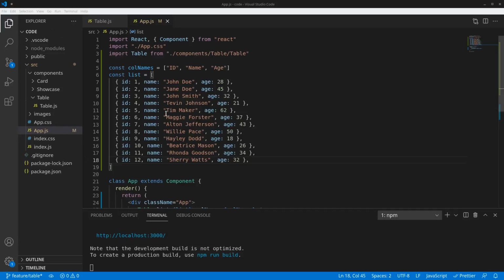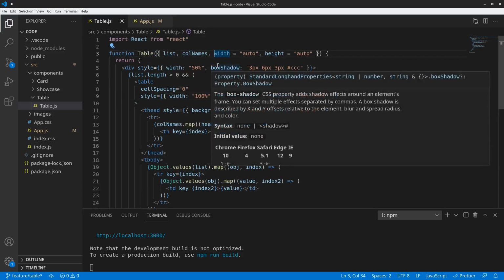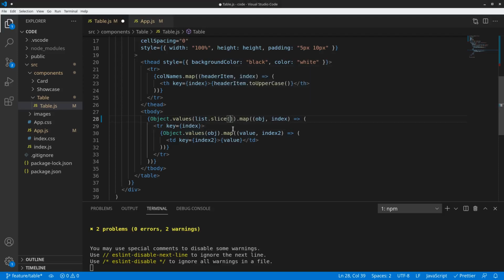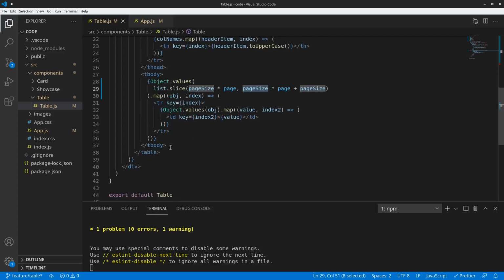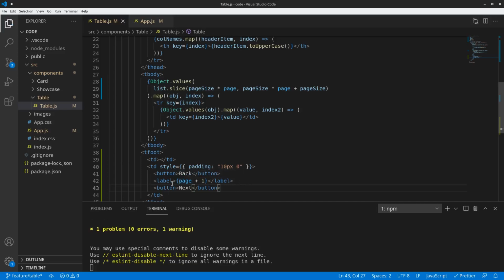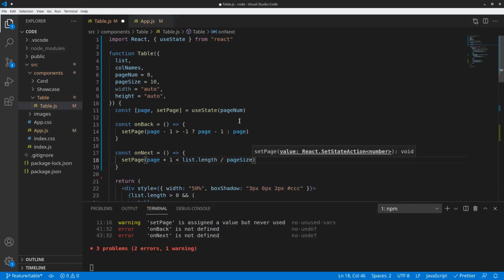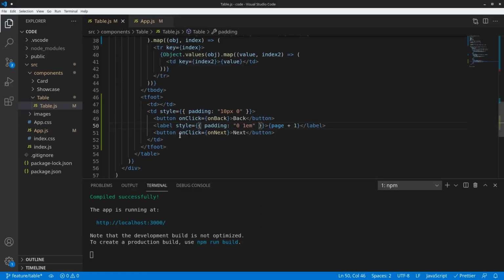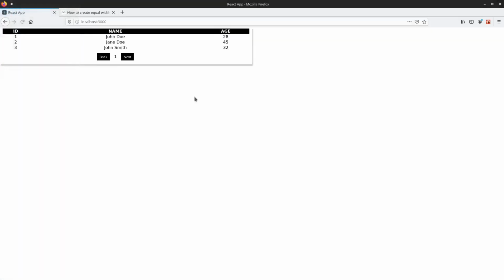How To Create A Table Component - Adding Pagination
Tre' shows how we can add pagination to our Table component.